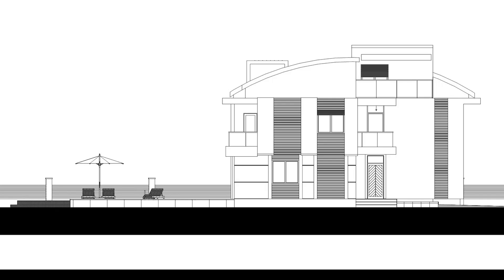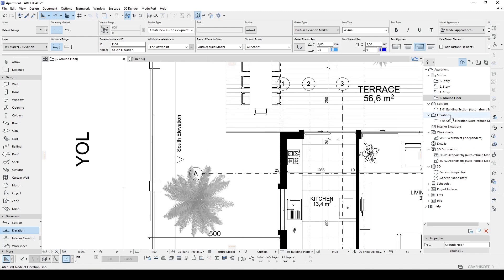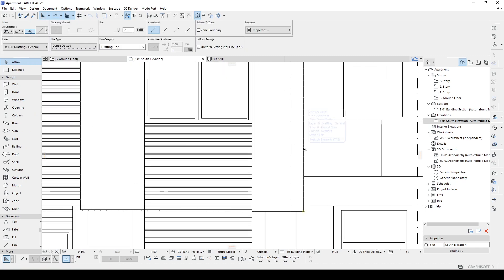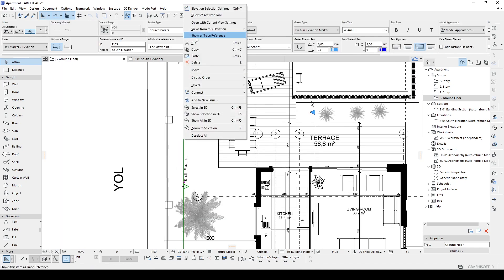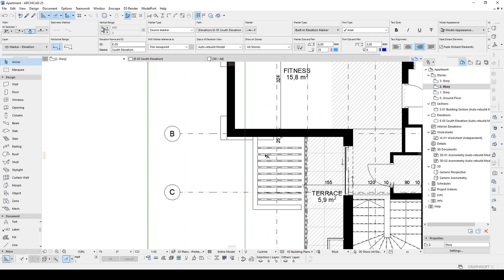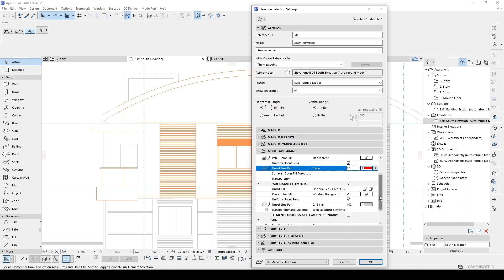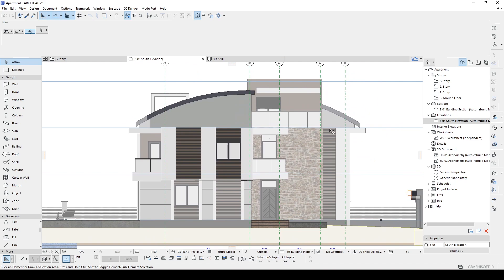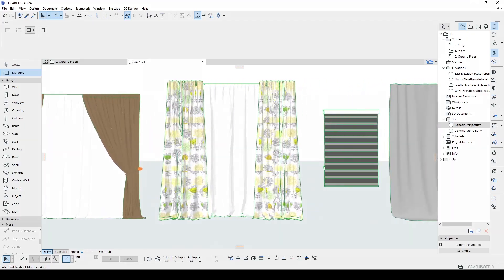Automatic Pen Tickness in Archicad Tutorial